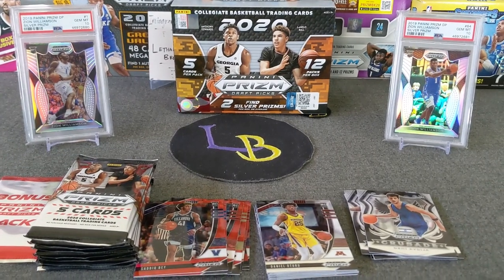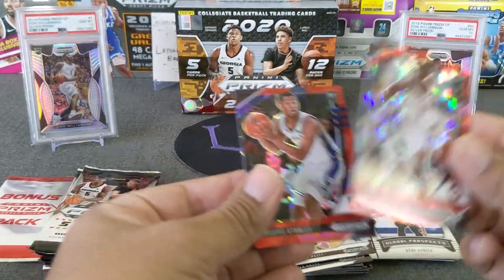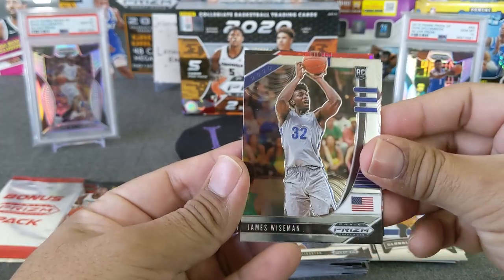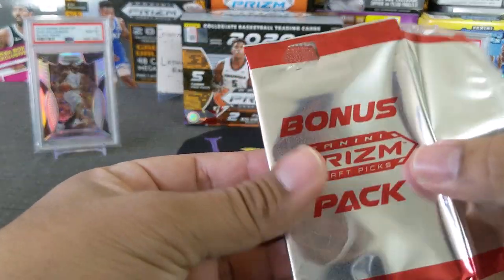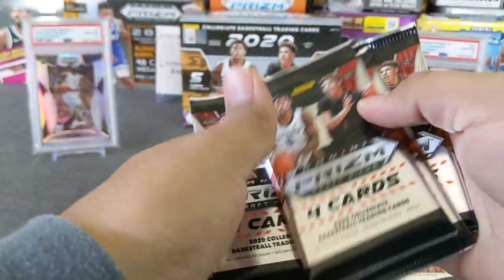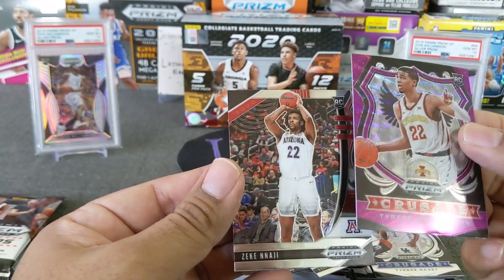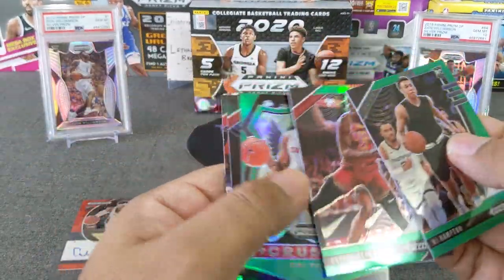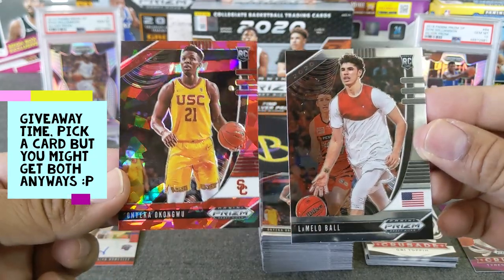2020 Prizm Draft Picks 1st Look - 1 Mega + 1 Blaster Opening! Nice Looking Cards!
Welcome to another opening, today we reveal 2020 Prizm Draft Picks retail! We're ripping one Mega Box and one Blaster. Who are you looking at to collect from this year's draft?

3. Winner will need to either email or DM via IG to claim the prize (up to 1 week)
4. The prize will be sent in a plain white envelope, no tracking